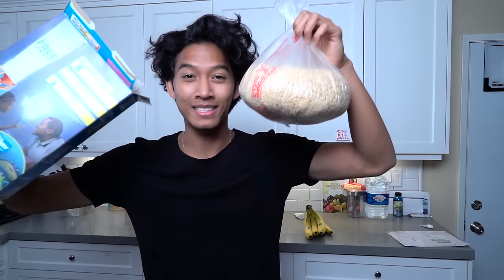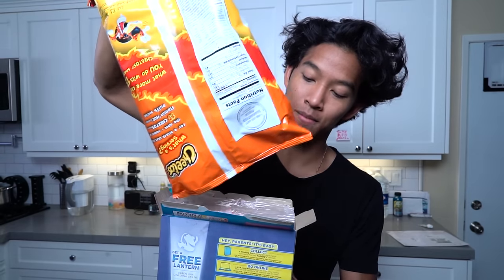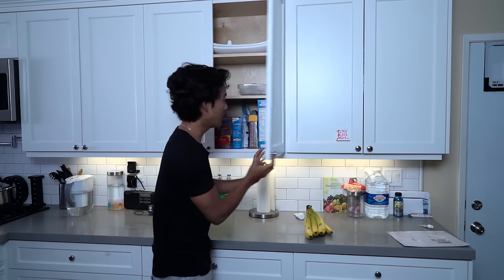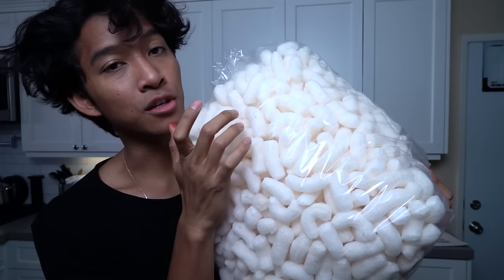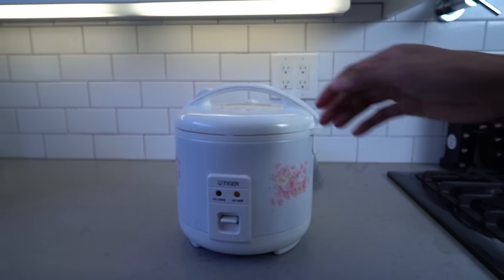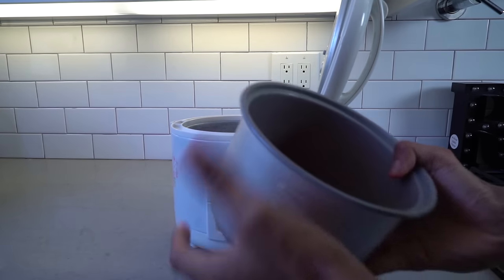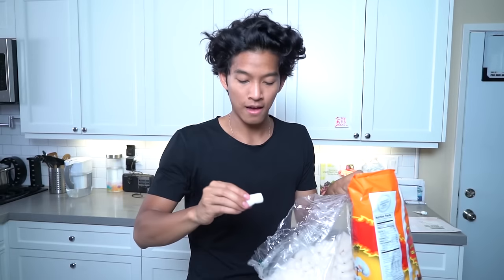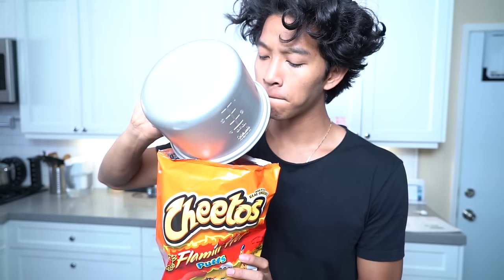DIY Hot Cheetos Puff & PRANK!!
They are actually awesome!@#!@# haah